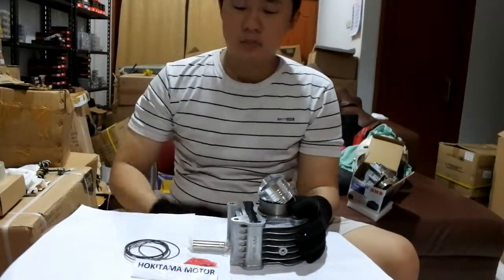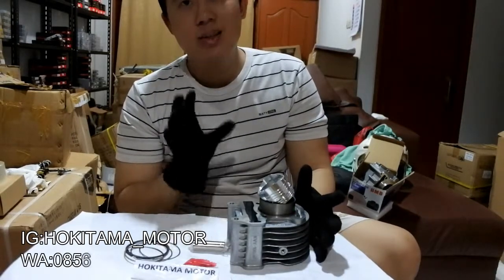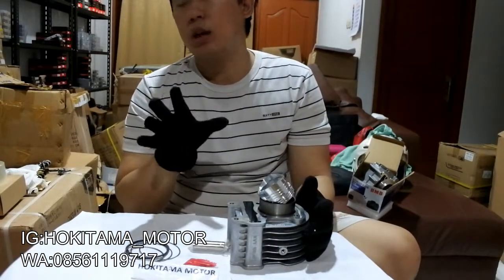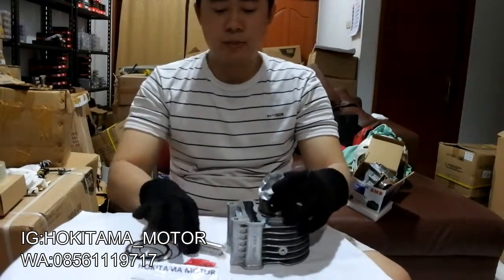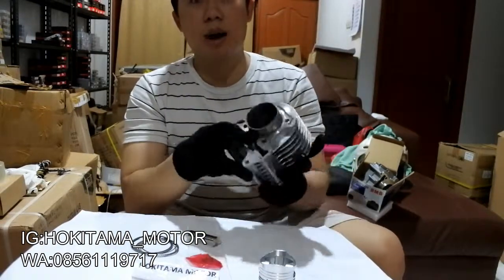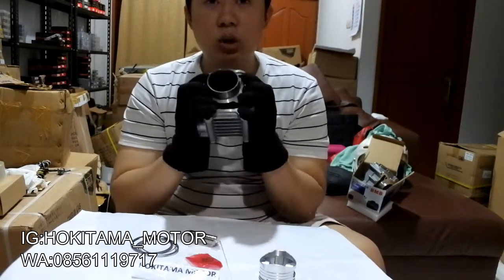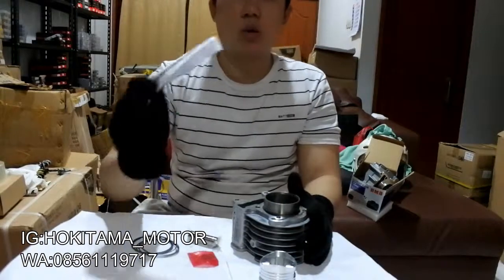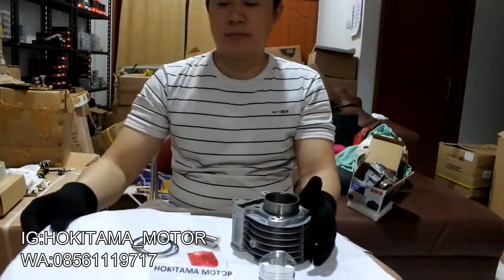BLOK SEHER BEAT / BLOK MESIN SCOOPY / BLOK SEHER SPACY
Ini link iklan kita